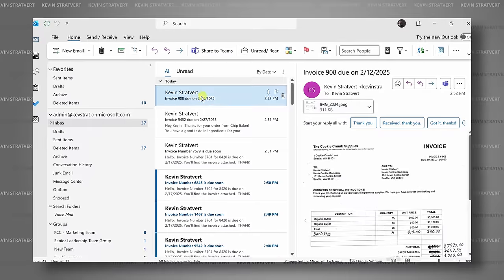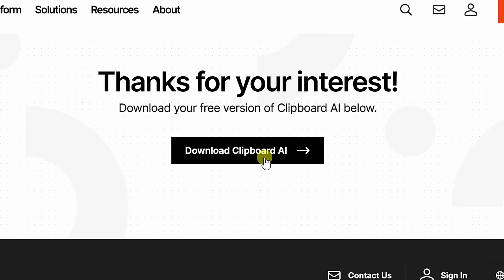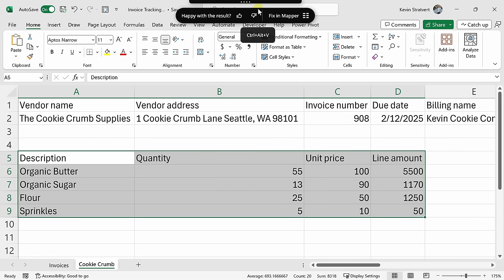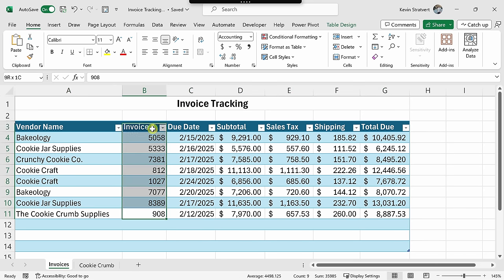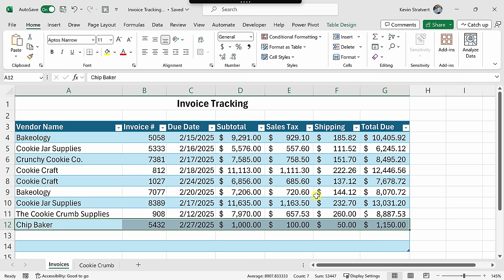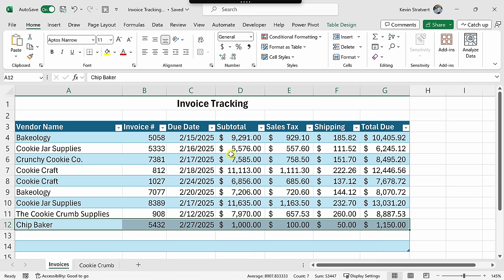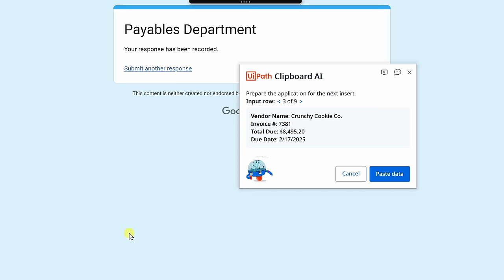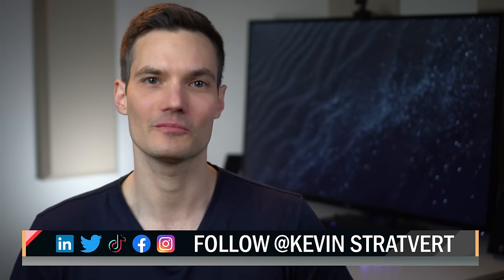Don’t Use Copy-Paste Until You Watch This Video | UiPath Clipboard AI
In this step-by-step tutorial, learn how to use UiPath Clipboard AI, a free and powerful tool that automates those boring and repetitive copy and paste tasks.

Clipboard AI uses artificial intelligence to automate the process of copying and pasting data between different applications and documents. It acts as an intelligent copy-paste assistant. Simply highlight the information you want to copy, just like you would normally in any application. Then tell Clipboard AI where to paste it. Clipboard AI analyzes the data and the target application/document, and automatically maps the copied data to the correct fields in the destination, saving you from the tedious task of manually entering it yourself.

⌚ TIMESTAMPS
0:00 Introduction
0:54 How to get Clipboard AI
1:15 Copy & extract data from image / PDF
2:02 Paste all data into Excel
3:03 Paste specific data into Excel table
3:53 Copy and extract data from text
4:19 Paste extracted data from text
4:55 Map and transform data
5:59 Copy and paste data into webform
7:36 Settings
8:04 Feedback
8:15 Wrap up